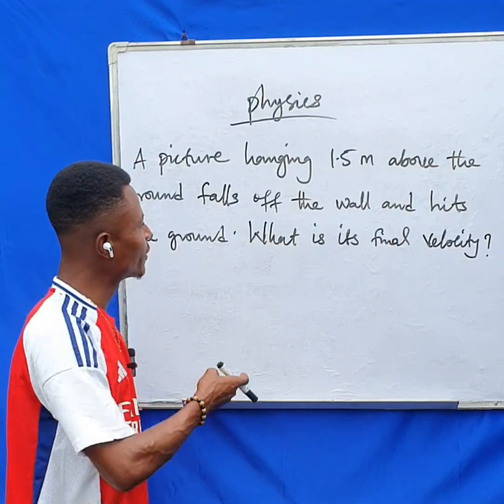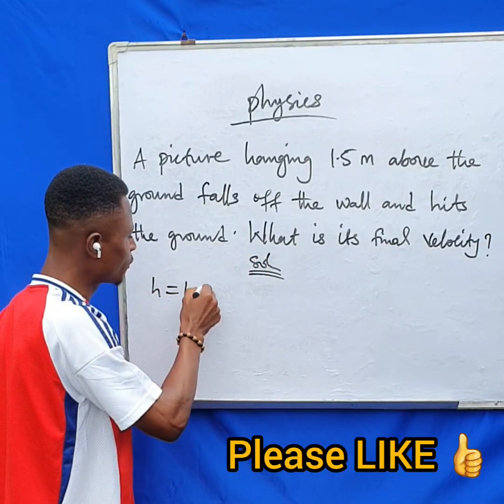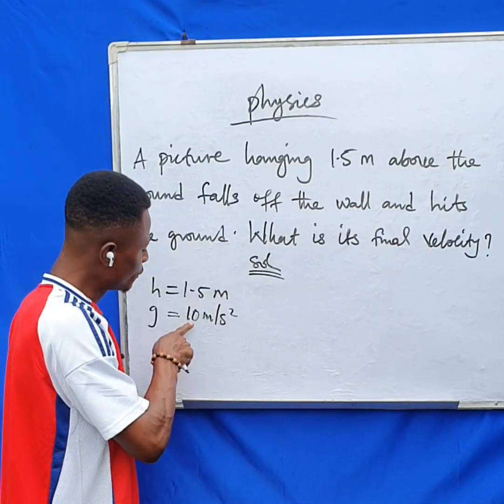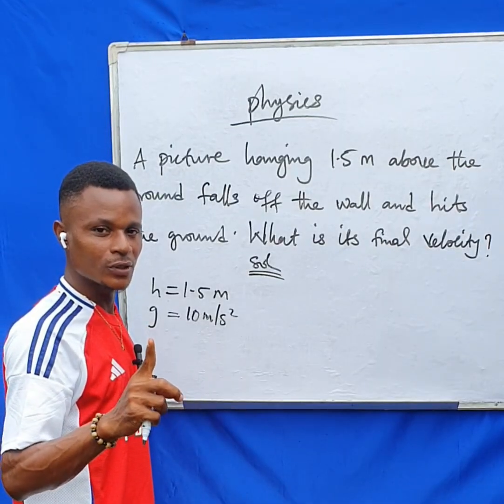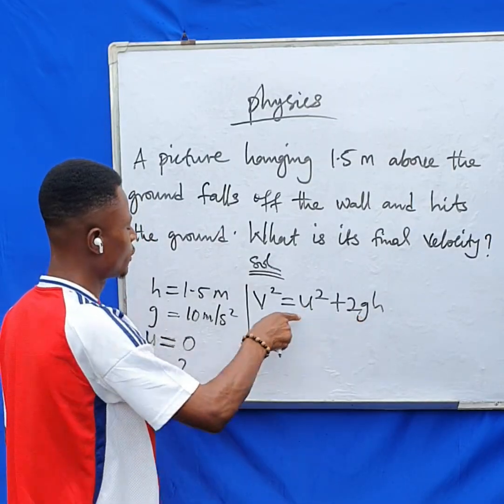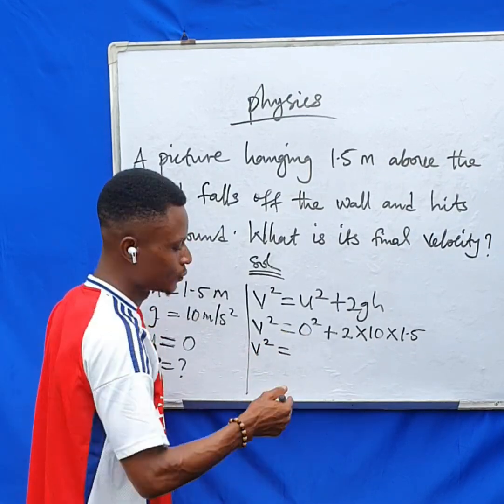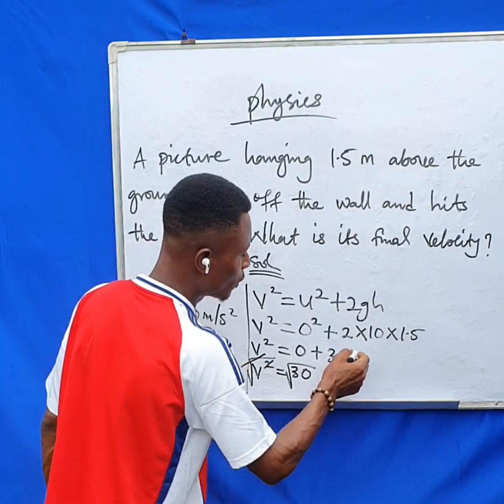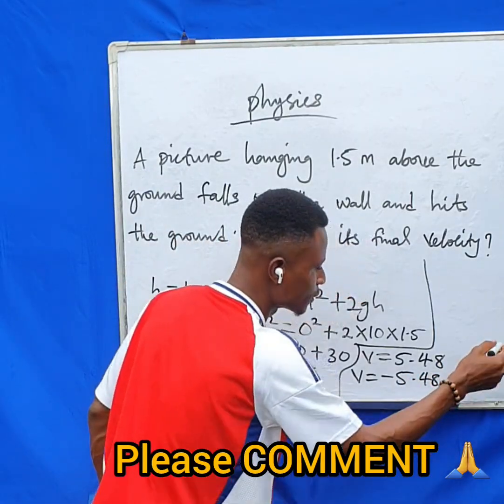How to calculate the final velocity of a falling picture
In this video, you will learn how to calculate the final velocity of a picture falling from a wall where it was hung.